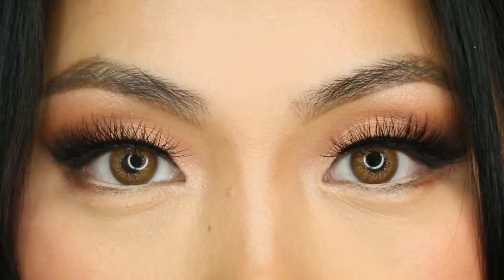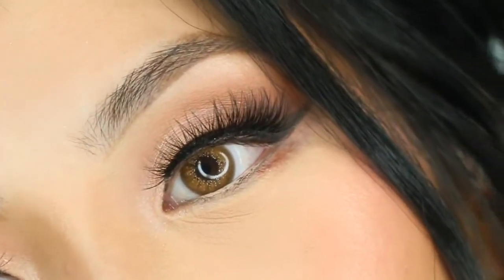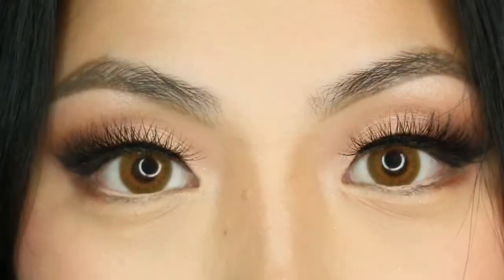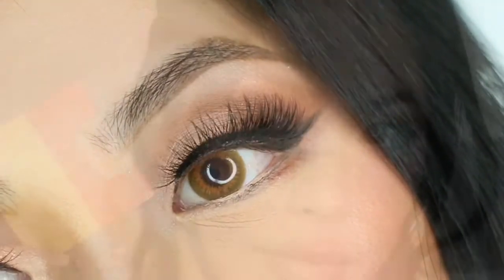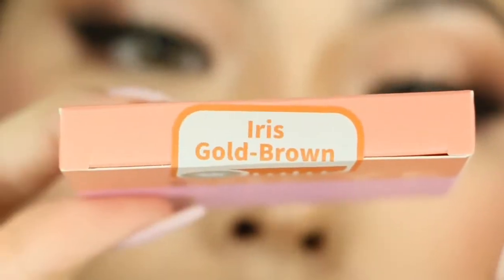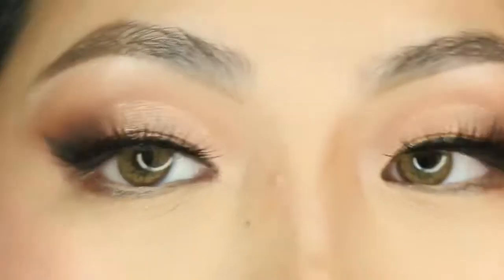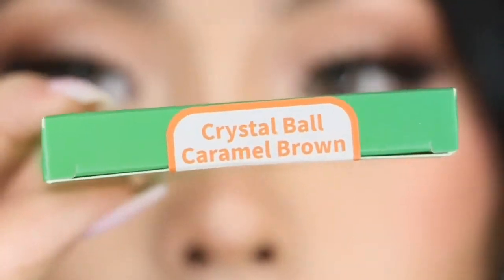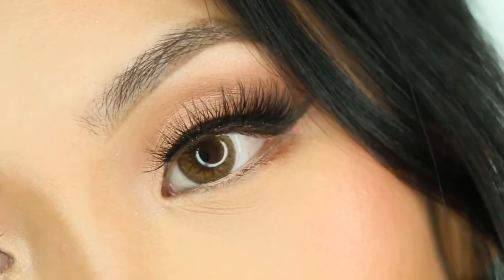TTDEYE Natural Brown Colored Contacts Review + Discount Code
Hey loves! Who loves colored contacts like I do? I live in mine practically so I always go for a more natural looking one and these browns are definitely my go tos!🙋🏻‍♀️

Here’s my discount 15% off code: RAWR 👏🏽👏🏽👏🏽

Products in video:

TTDEYE -

1. Twinkle Brown
2. Sunflower Brown
3. Iris Gold-Brown
4. Crystal Ball Caramel Brown